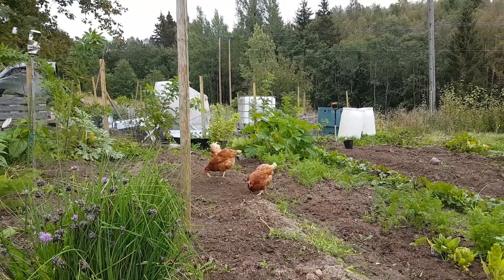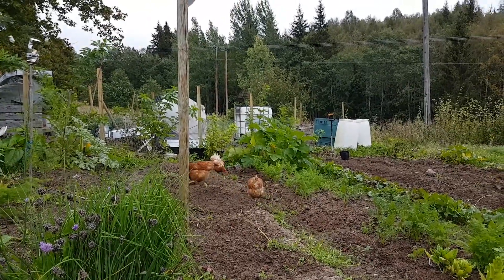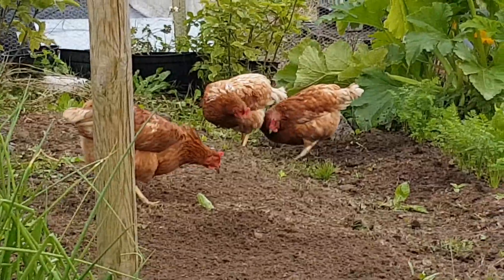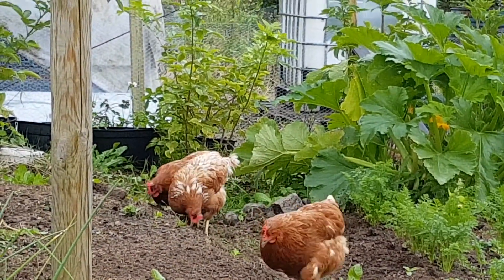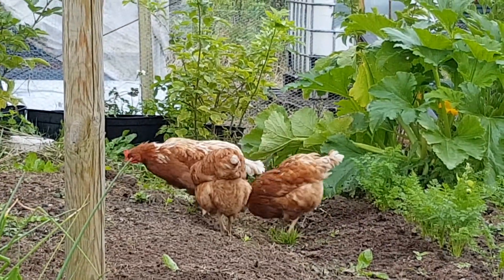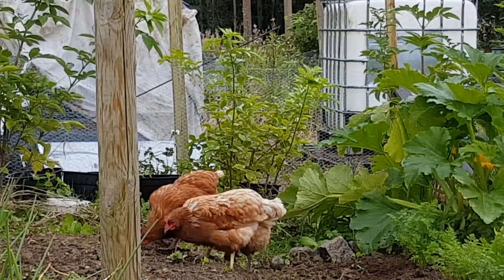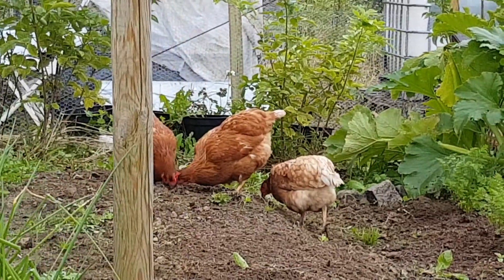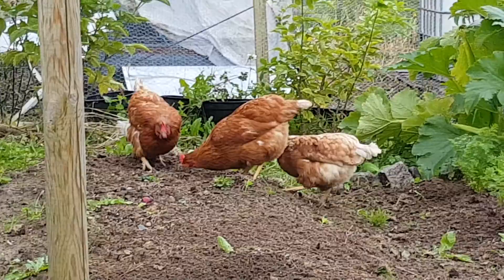My new chickens/hens enjoying life Mystic Dreamer's Garden Cold Climate Permaculture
I am developing the farm I now own into a permaculture farm, one square yard at the time. You may follow the development and my work as I grow more and more food, turning my lawns into food forests and kitchen gardens. And in time I might include animals...